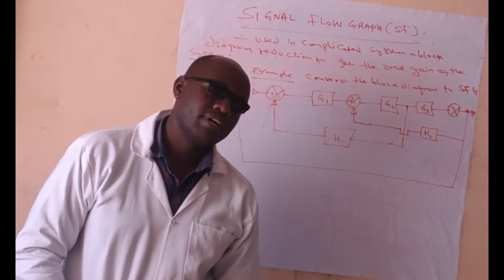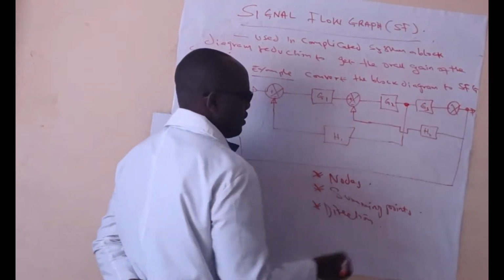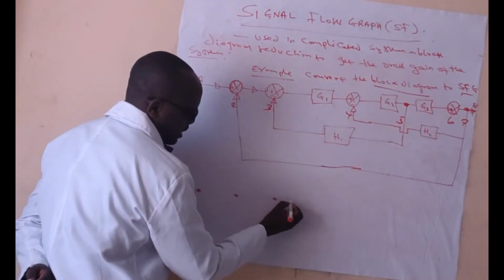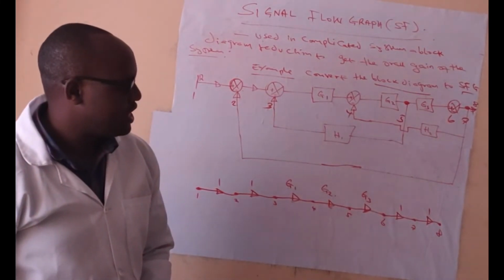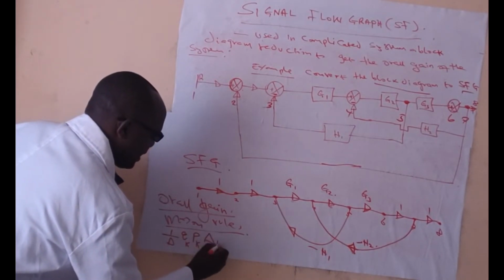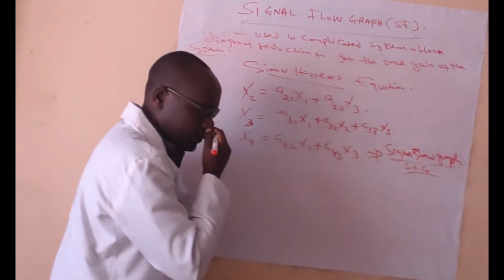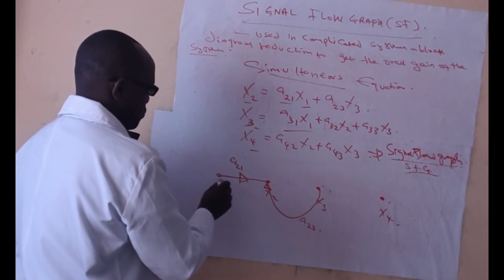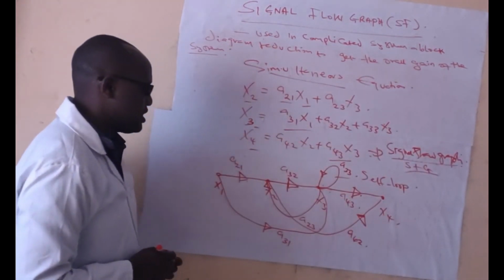converting block diagram to signal flow graph.